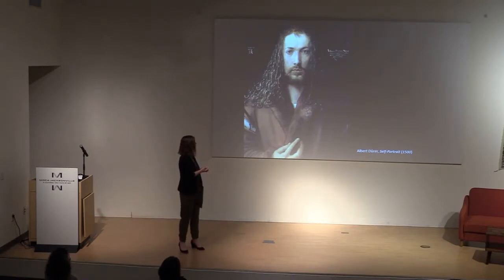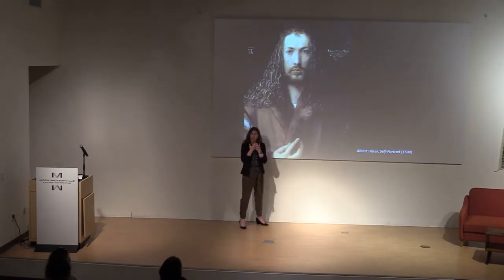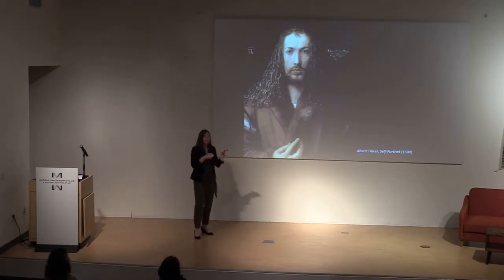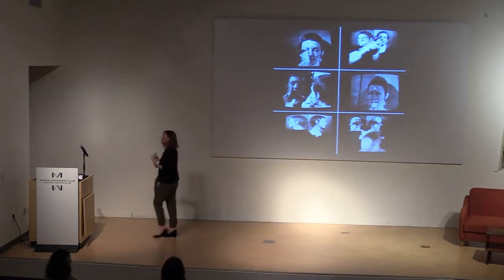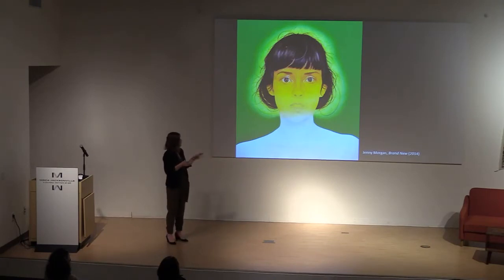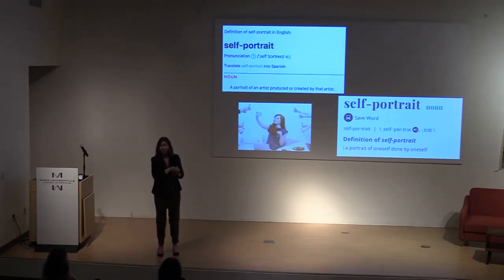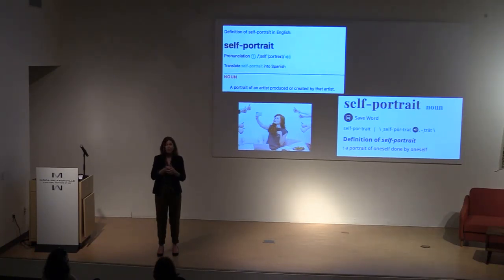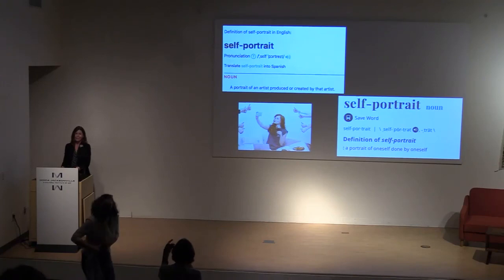Ideas of Our Time - Portrayed: Issues in Self-Representation in Contemporary Art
“Portrayed: Issues in Self-Representation in Contemporary Art” a lecture by Elizabeth B. Heuer, PhD, Associate Professor of art history at UNF, and the author of the forthcoming collection catalog, The Jacobsen Collection of American Art, for a fascinating exploration of the self-portrait in Contemporary Art. This event took place at MOCA Jacksonville on November 18, 2021 and was part of our ongoing Ideas of Our Time lecture series, which presents thoughtful and engaging dialogue with artists, educators, and others, around some of the most vital and important art and ideas of our time.